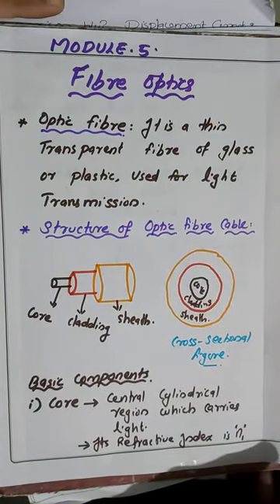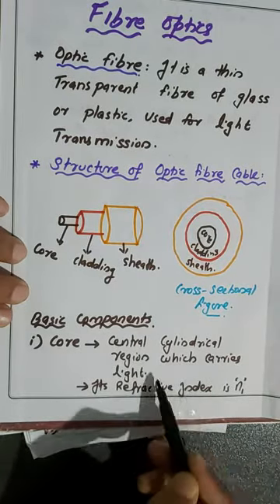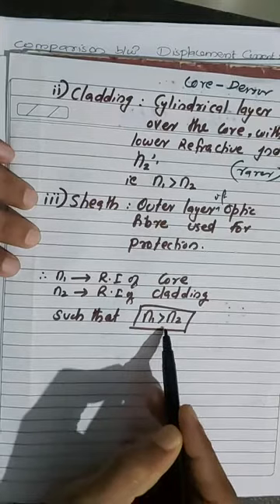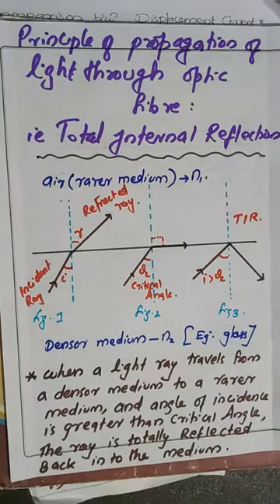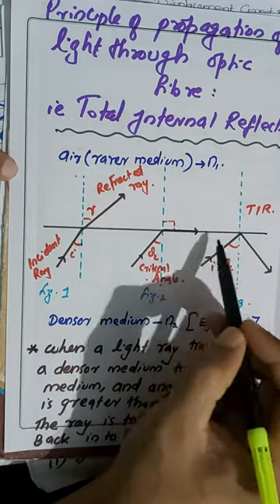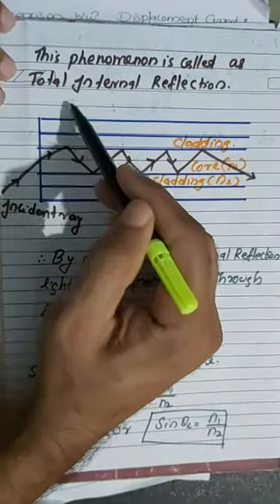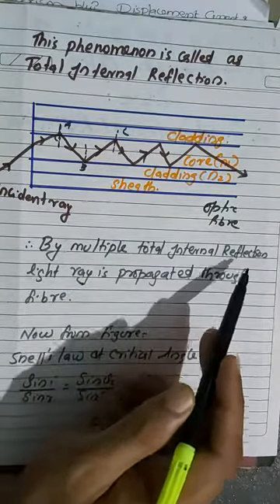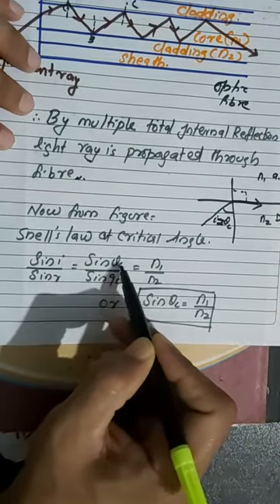Optic fibre 1- Introduction & working principle